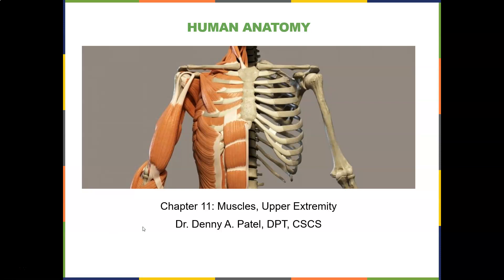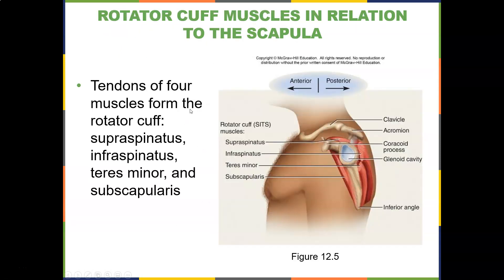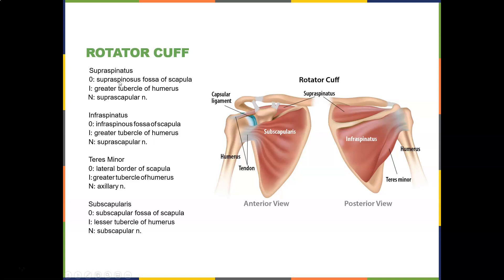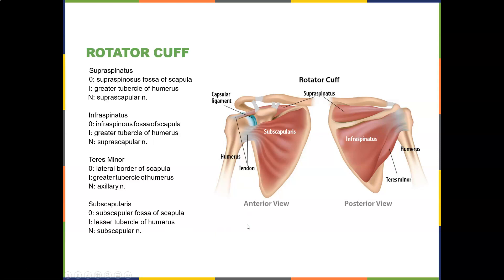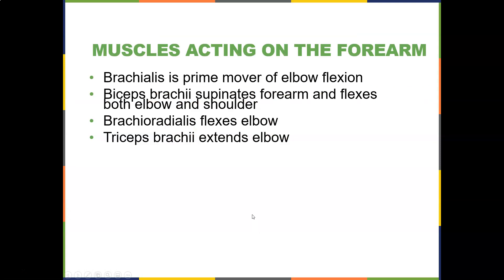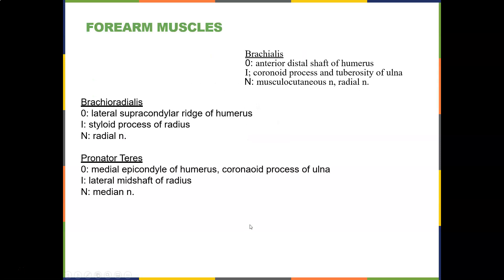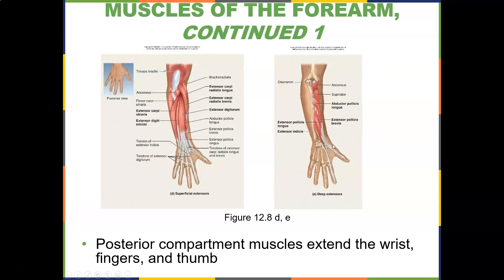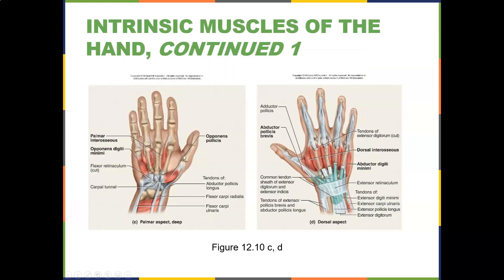Human Anatomy Chapter 11 P3 Forearm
This lecture will continue with muscles of the arms, forearms, and hand.